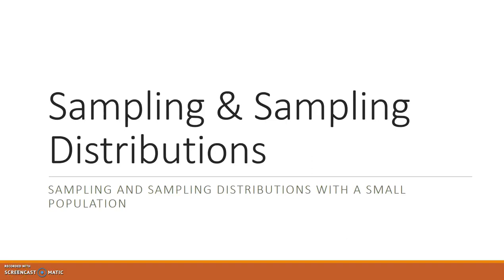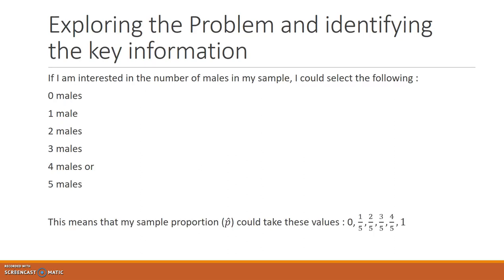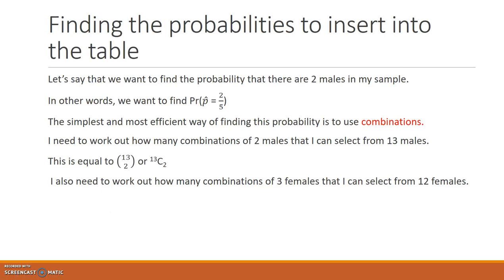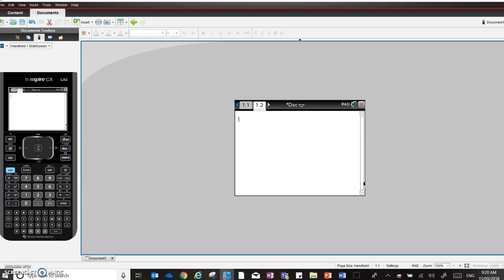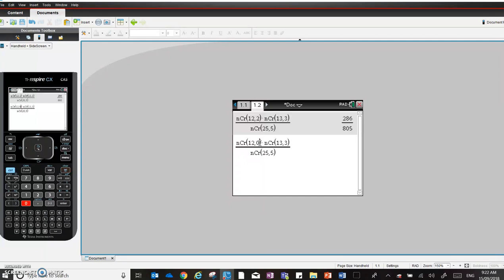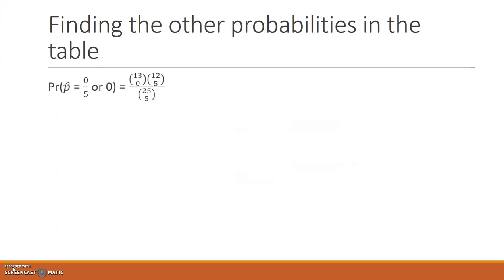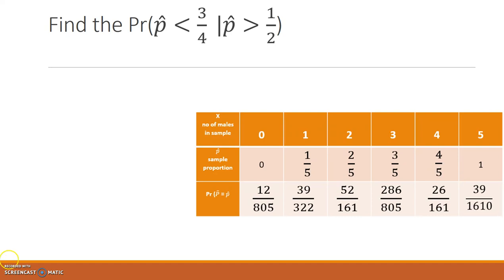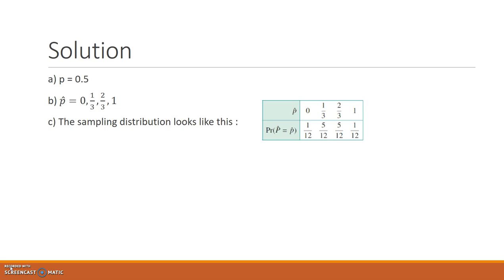Sampling Distributions with a small Population